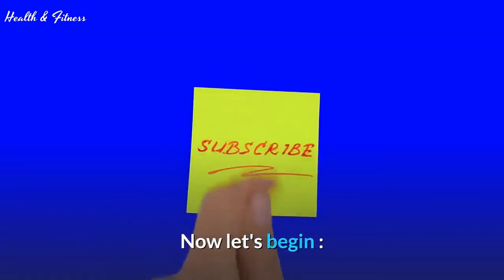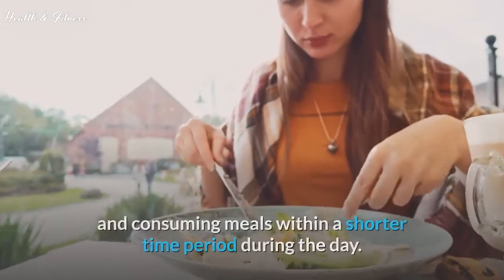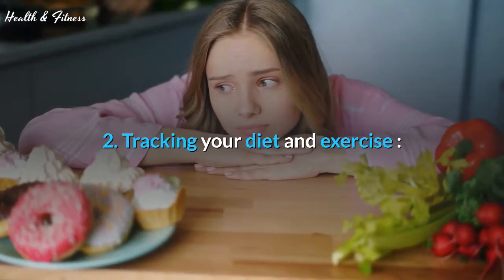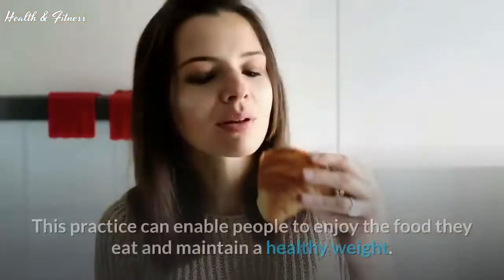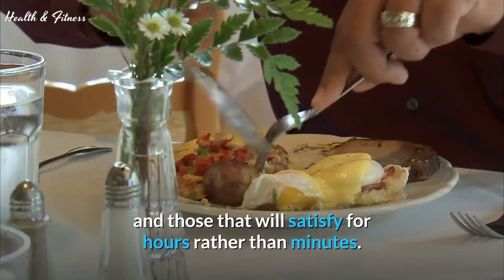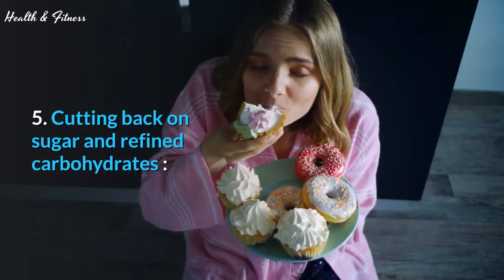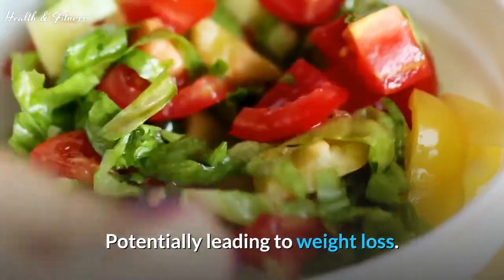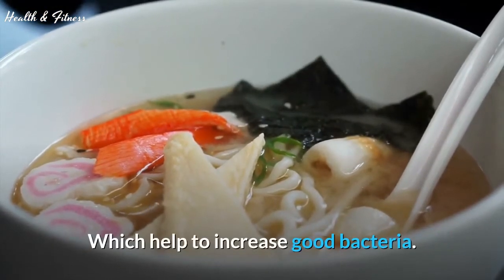How to Naturally Lose Weight Fast | Weight loss | Fat loss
Welcome to health and fitness.!!!

While there are endless diets, Supplements.,
And meal replacement plans claiming to ensure Rapid weight loss,
Most lack any scientific evidence.
However, some strategies backed by science that do have an impact on weight management.
These strategies include exercising,
keeping track of calorie intake,
Intermittent fasting, and reducing the number of carbohydrates in the diet.

In this Video, we consider nine effective methods of weight loss..

Takeaway Tip :

It is important to remember that there are no quick fixes when it comes to weight loss.
The best way to reach and maintain a healthy weight is to eat a nutritious, balanced diet.
This should include 10 portions of fruit and vegetables,
Good-quality protein, and whole-grains. It is also beneficial to exercise for at least 30 minutes every day.

Always seek the advice of your physician or other qualified health provider prior to starting any new diet or treatment and with any questions you may have regarding a medical condition. If you have or suspect that you have a medical problem, promptly contact your health care provider..!